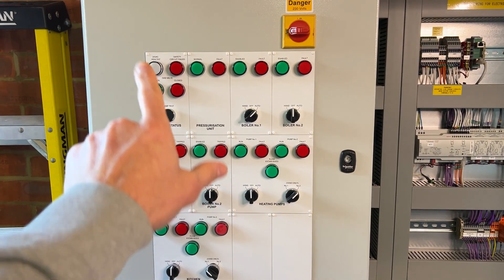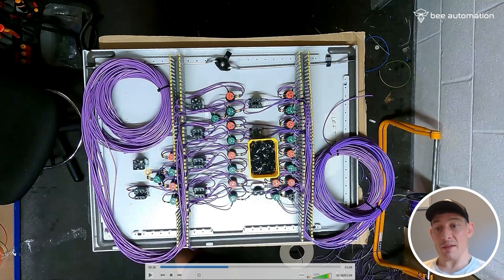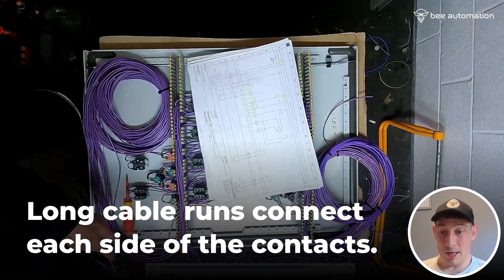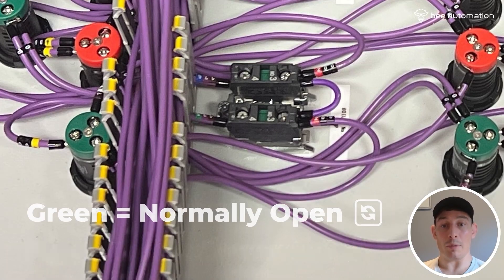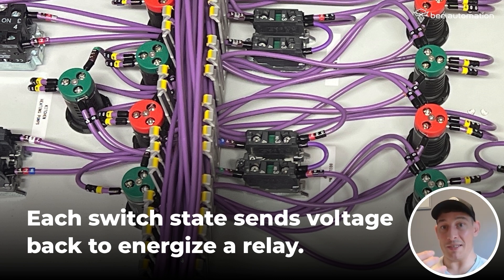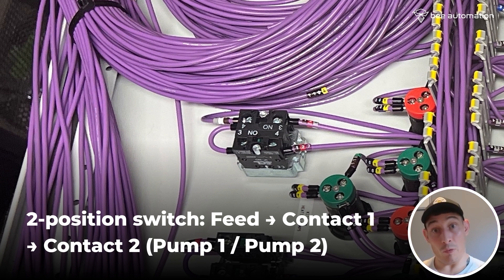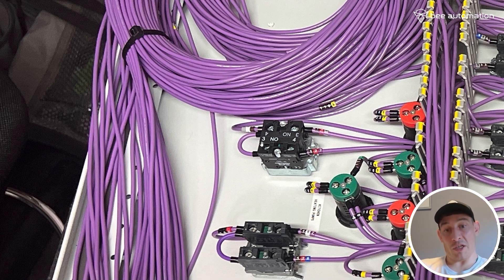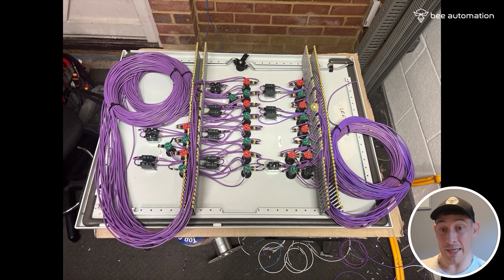Industrial Control Panel Wiring Explained - The Doors